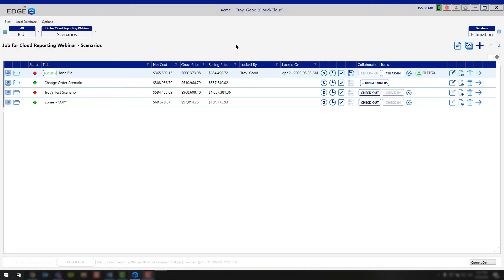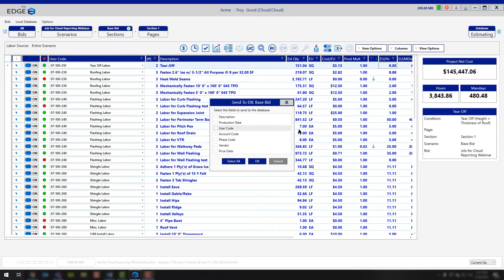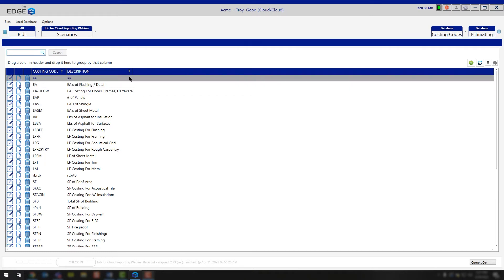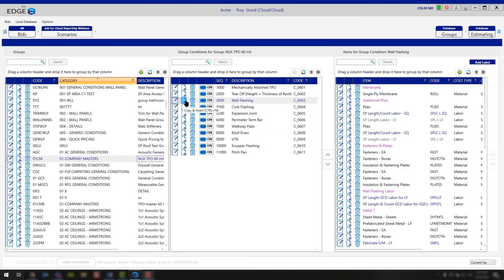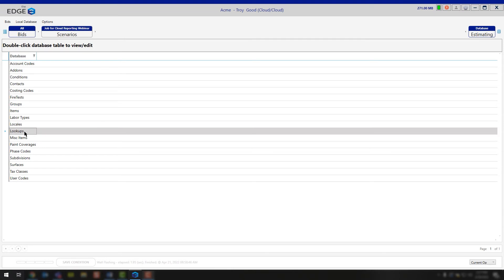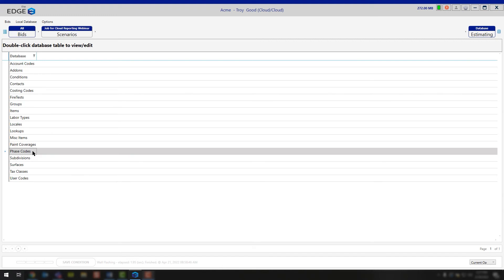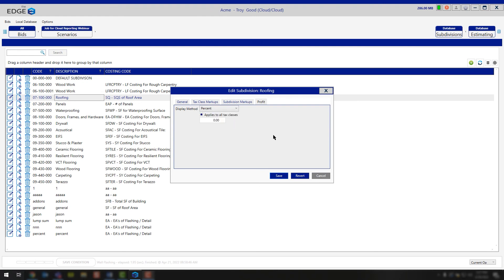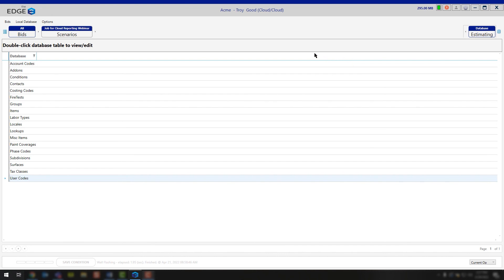How To Make Database Changes in the Database | The EDGE Version 12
This video how to make changes directly in the database in version 12.